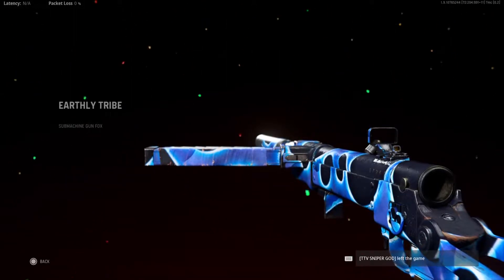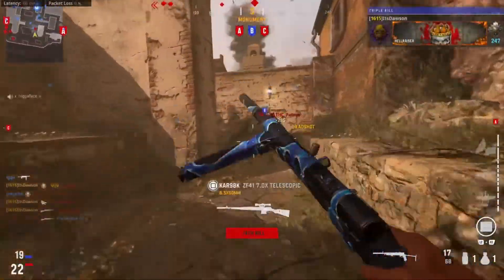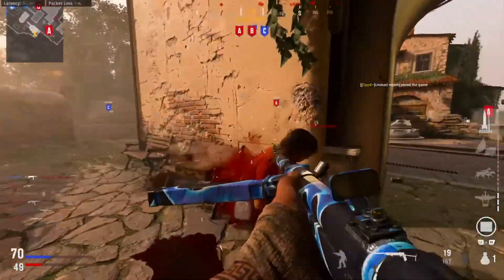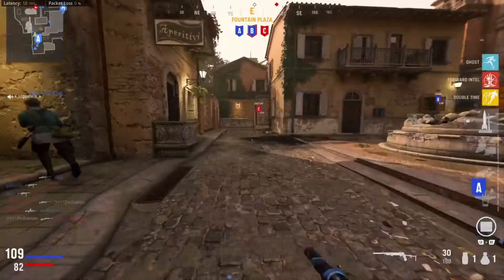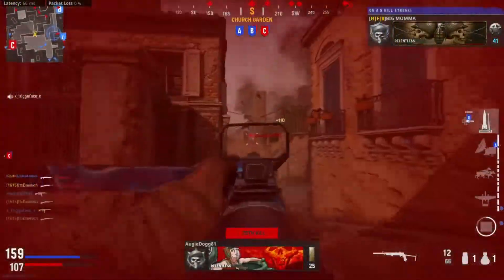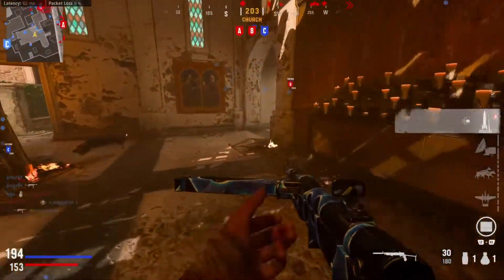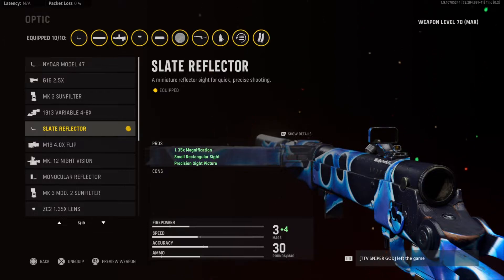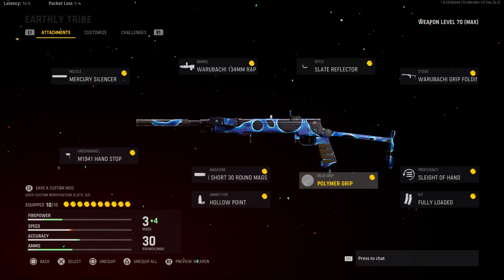this "TYPE 100" CLASS is BROKEN... MUST USE! (BEST TYPE 100 SETUP!) - Vanguard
0:00 Intro
0:43 Triple V2 Rocket Gameplay w/ Best Type 100 Class Setup
11:56 Best Type 100 Class Setup